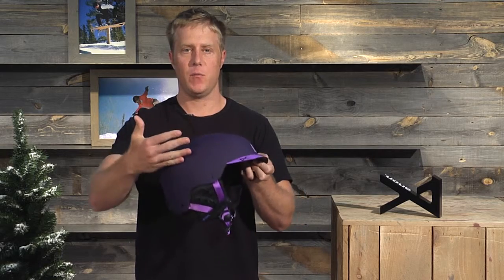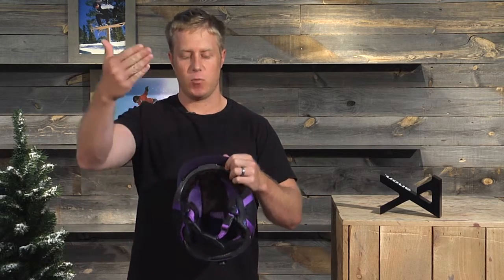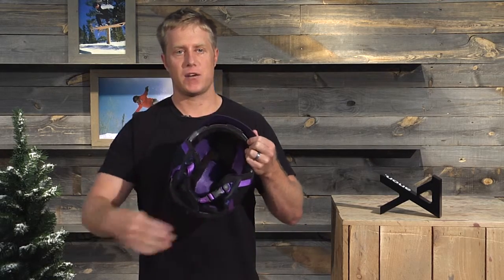anon. 2016 Aera Helmet